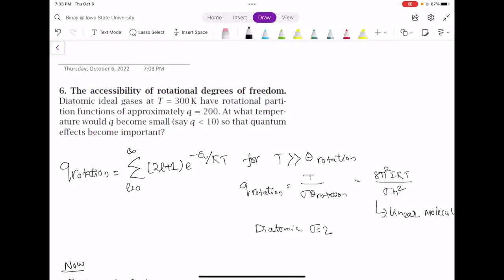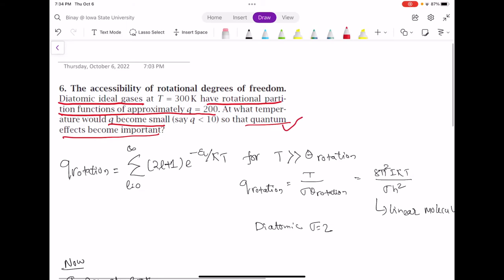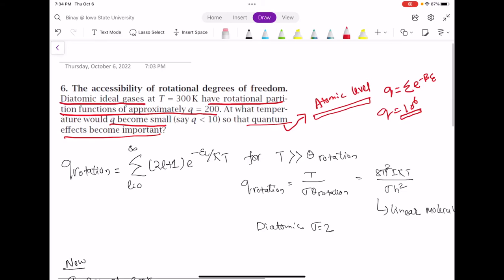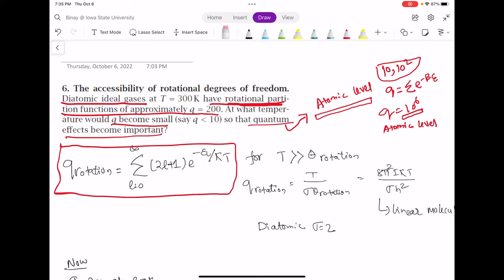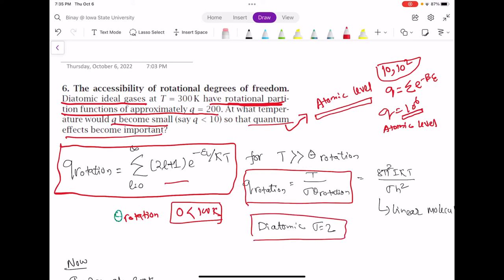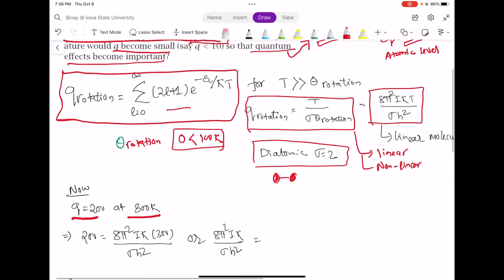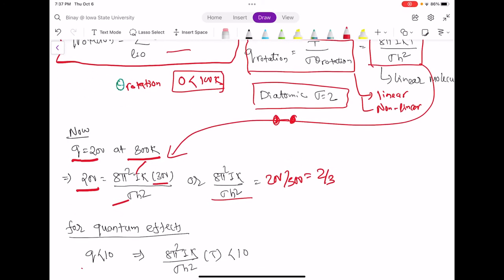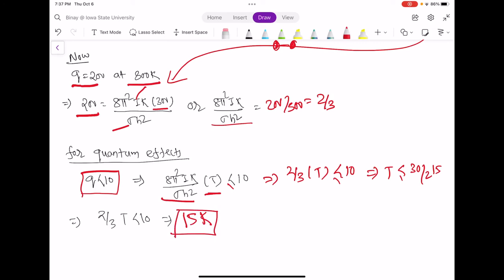ChE 583 Fall 2022 Homework 5 Problem 1 Video Solution Binay Nayak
0:00 Introduction to the problem
0:40 Explanation of the scientific terms
1:40 Steps for the problem
3:00 Solution and Algebra

The accessibility of rotational degrees of freedom.
Diatomic ideal gases at T = 300K have rotational partition functions of approximately q = 200. At what temperature would q become small, say q less than 10, so that quantum effects become important?